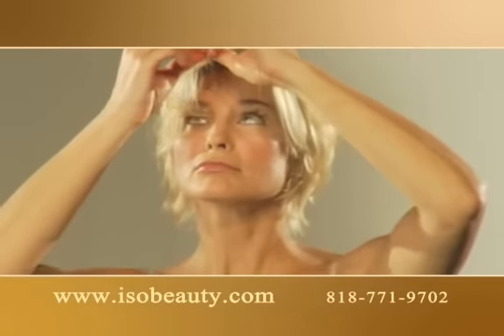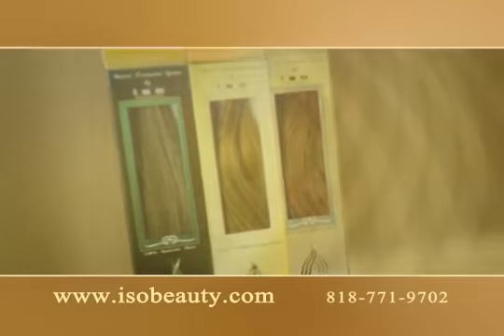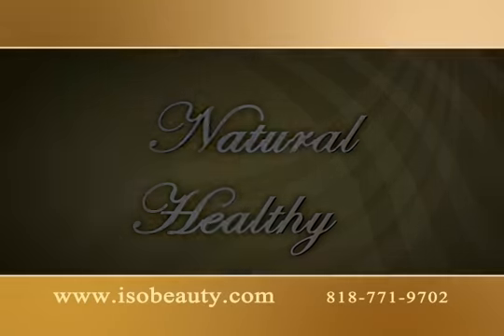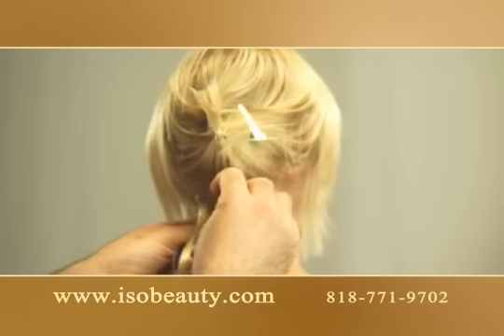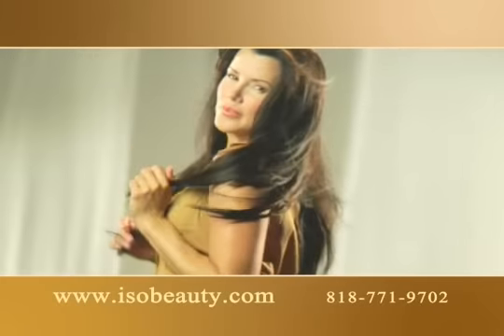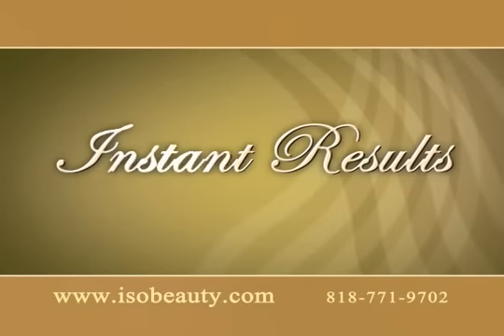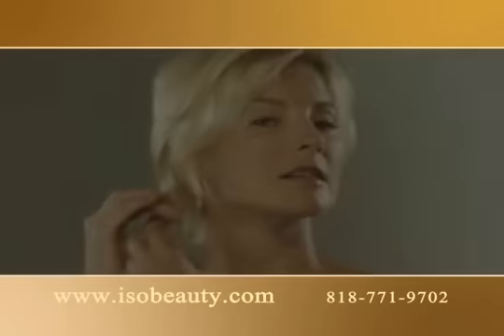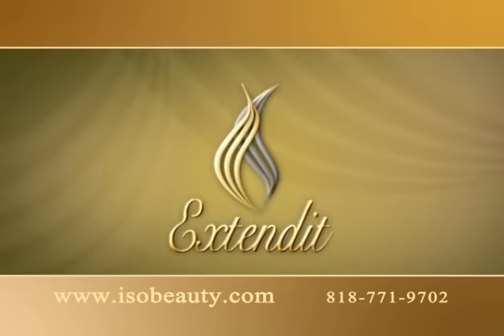How To Apply Hair Extensions ISO Beauty ISO International 7 Piece Hair Extention Human Hair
A short online video explaining the benefits of hair extensions and how to apply hair extensions.